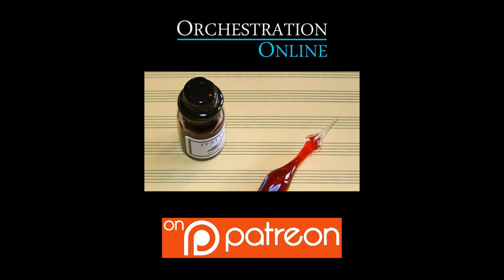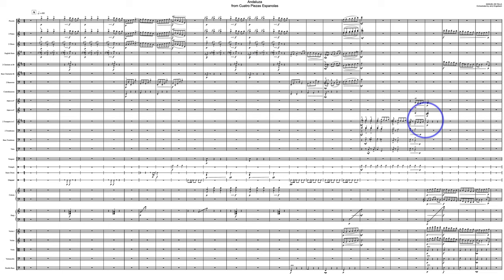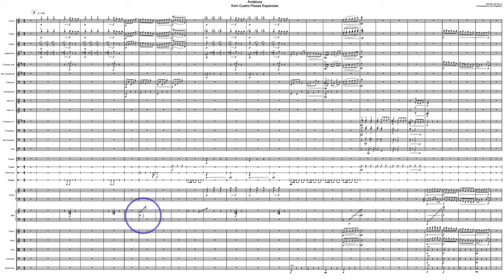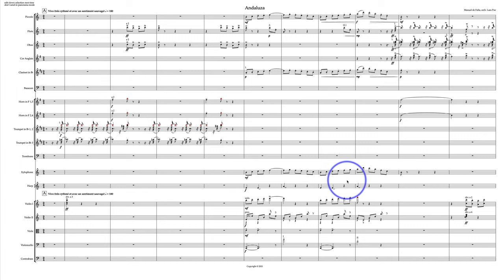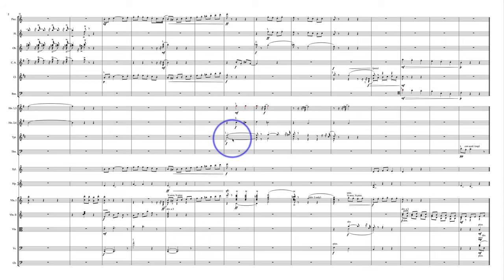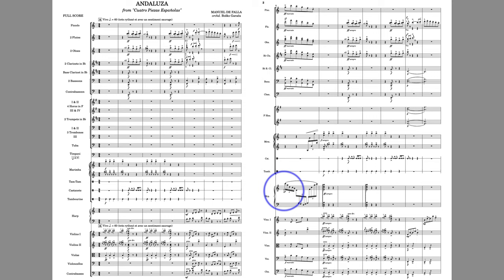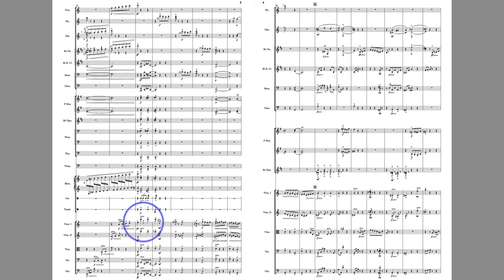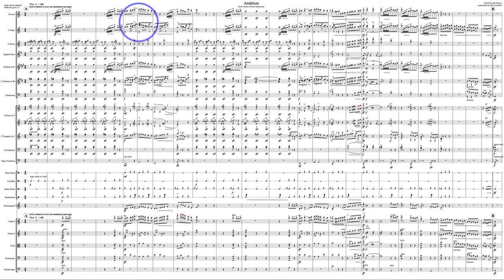2021 Falla Challenge Website Evaluations C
0:00 Intro/guidelines
0:56 Jerry Engelbach
22:44 Lara Poe
41:24 Boško Garača
58:58 Roy Sajima
1:18:43 Sasha Kindel
1:35:45 Anastasia Souka-Simou
Thanks to Stephen Ian Savage for compiling this video's timestamps.